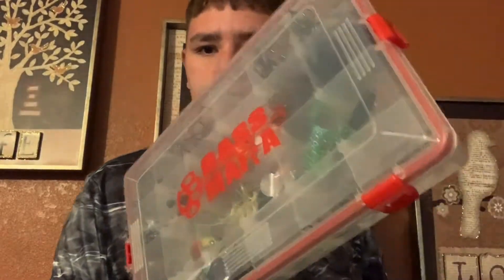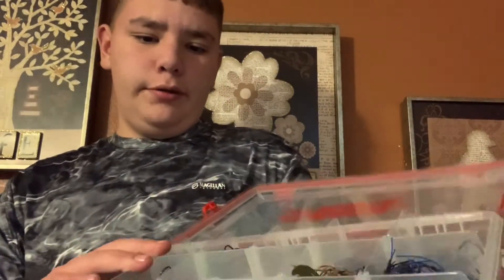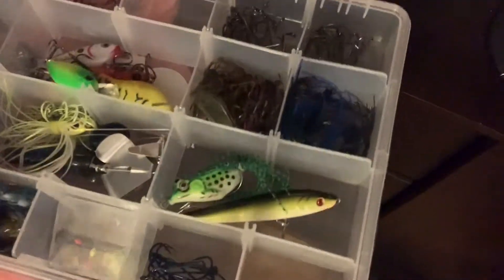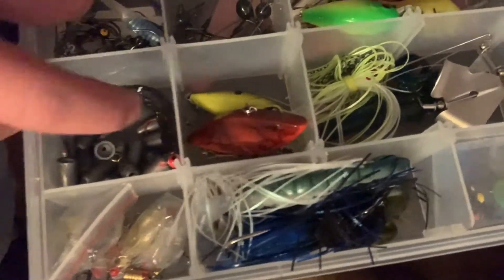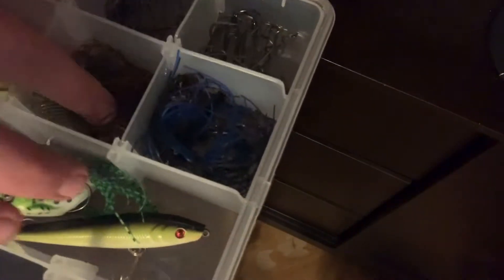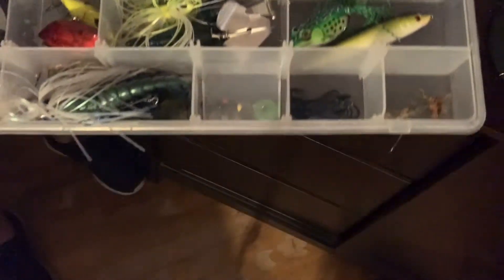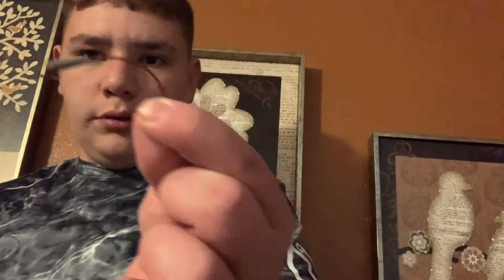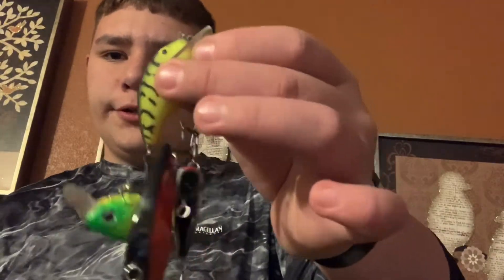How I organize my tackle